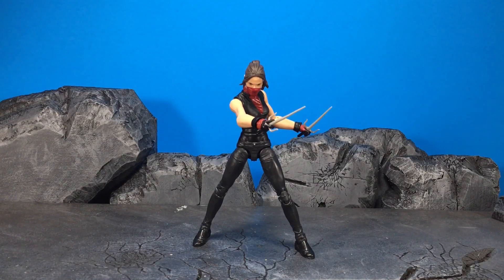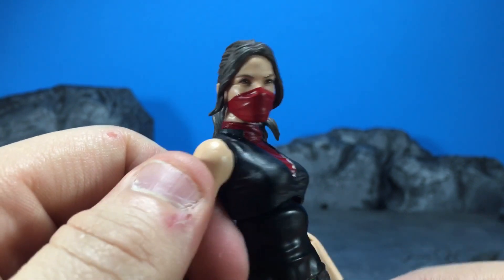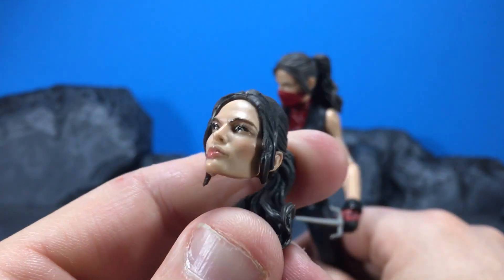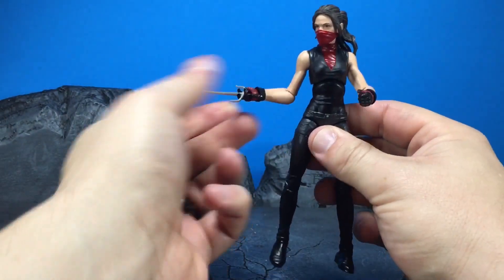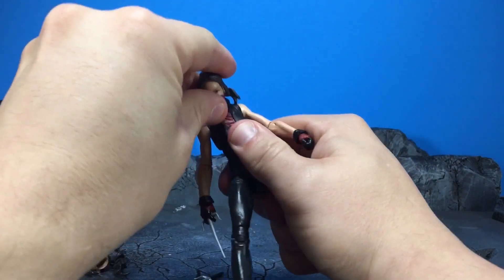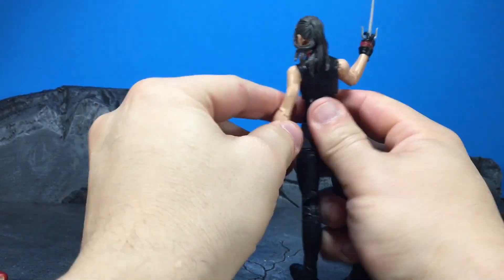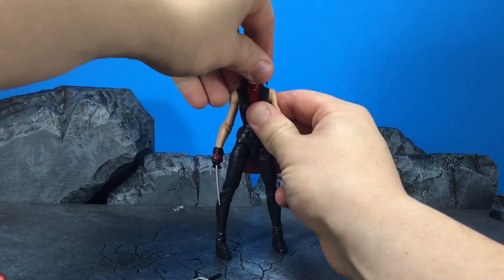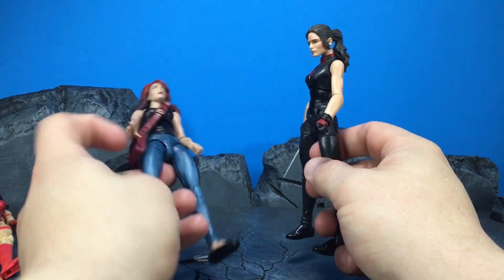Marvel Legends Netflix Elektra Review